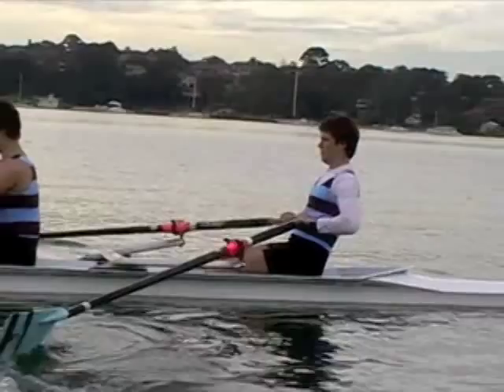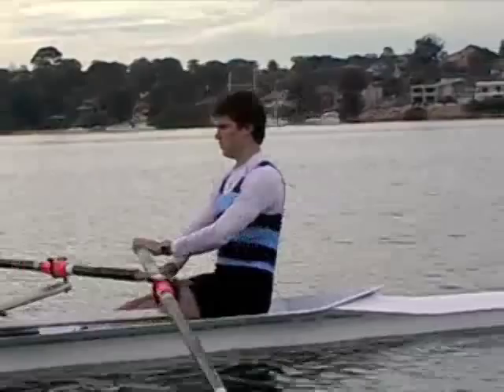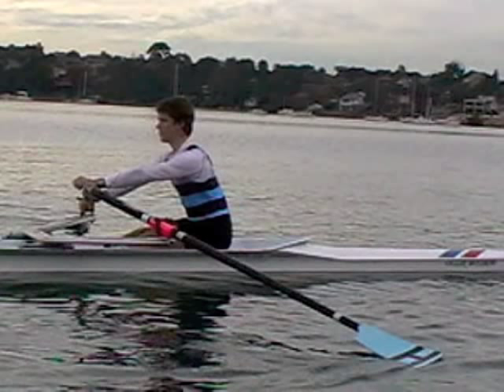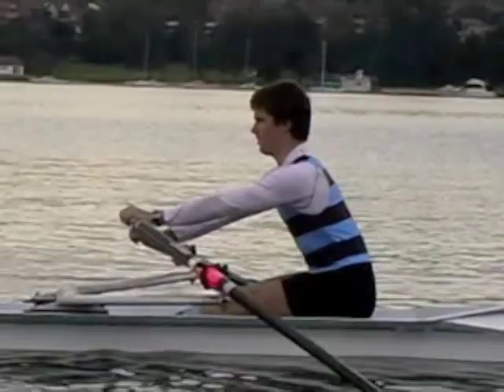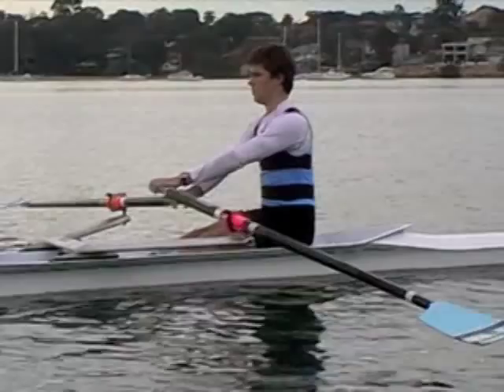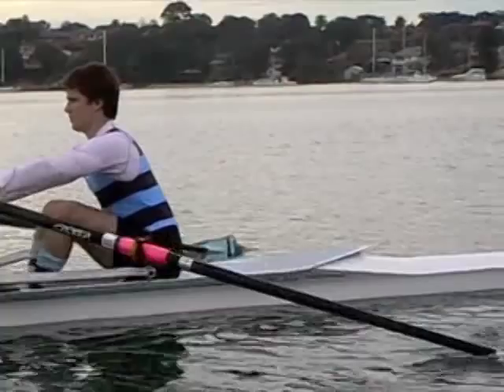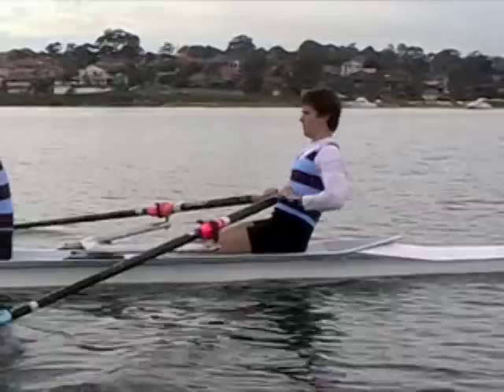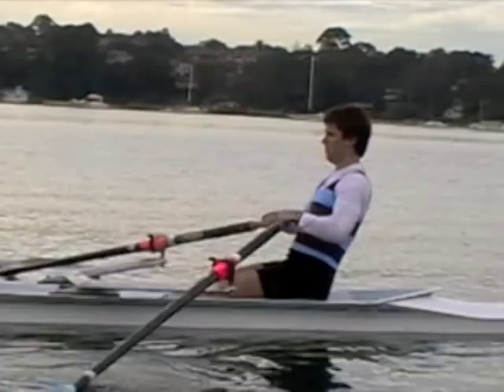Rowing Exercises - Arms and Body Double Set